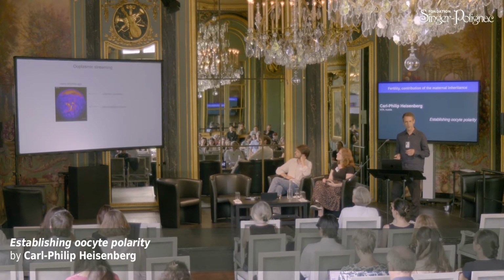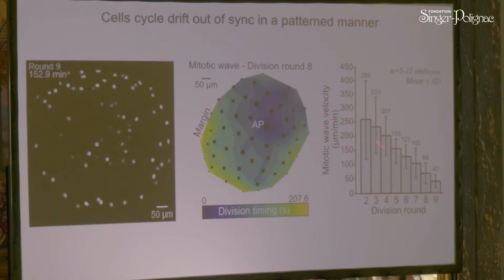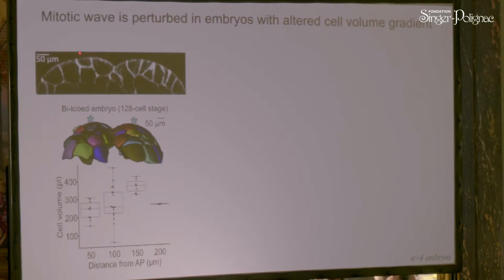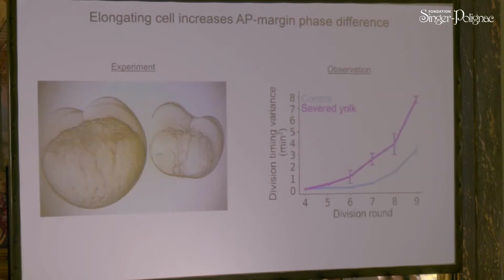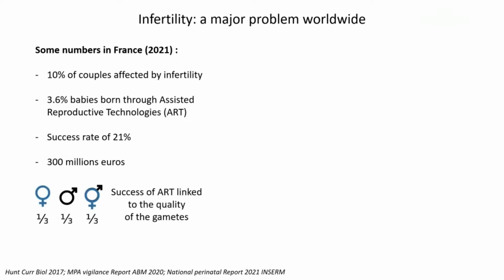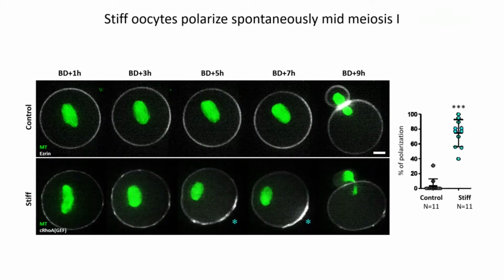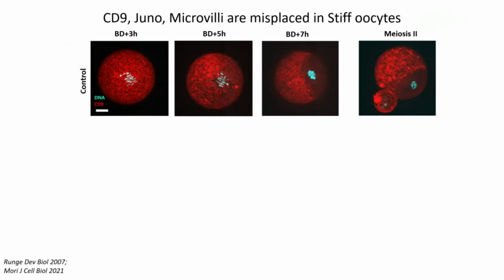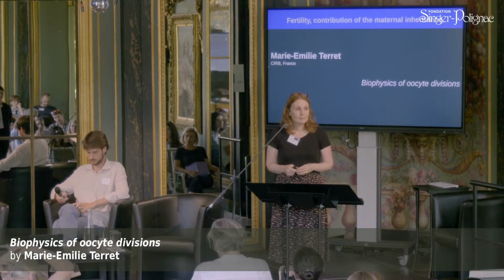Fertility, contribution of the maternal inheritance - Session 3 (3/4)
00:00 Third Session: Preserving maternal stores via asymmetric divisions
Chair: Adriano Bolondi

00:07 Carl-Philip Heisenberg (ISTA, Austria): Establishing oocyte polarity

30:31 Marie-Emilie Terret (CIRB, France): Biophysics of oocyte divisions